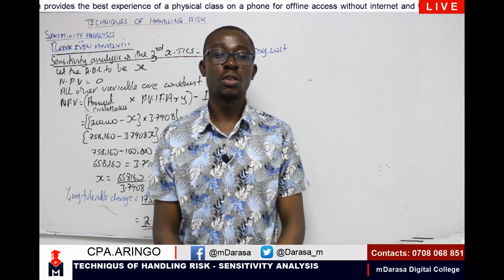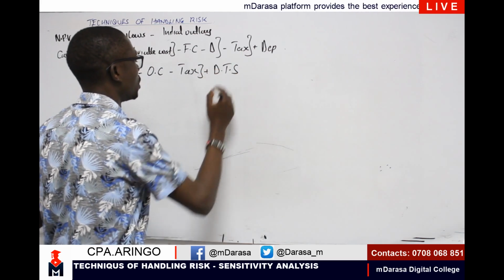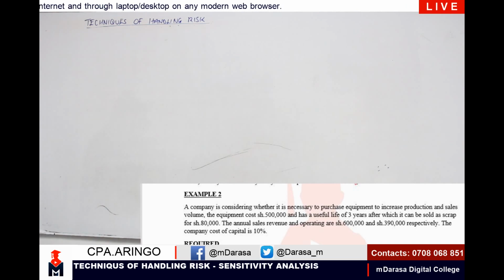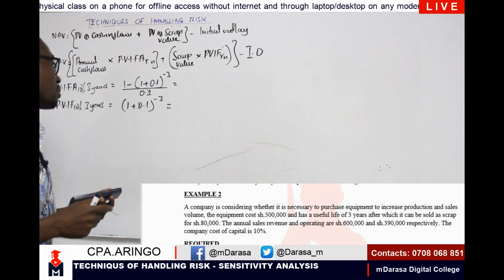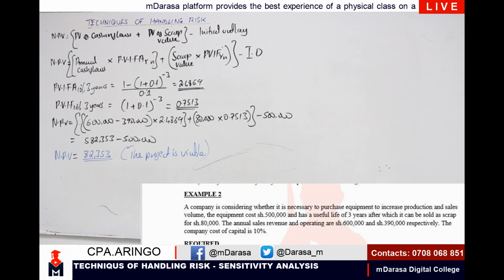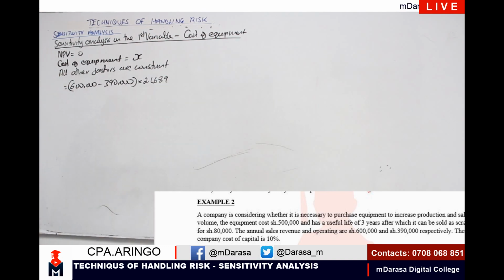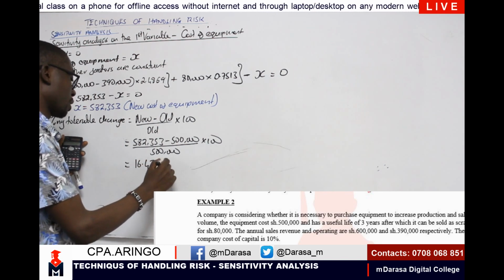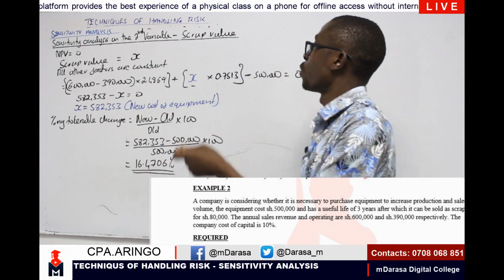SENSITIVITY ANALYSIS( BREAKEVEN POINT APPROACH) - ADVANCED FINANCIAL MANAGEMENT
At break even point the NPV of a project = 0 or IRR=Cost of capital.
This analysis attempts to determine the percentage change in the key financial variables one at a time before the project becomes undesirable.